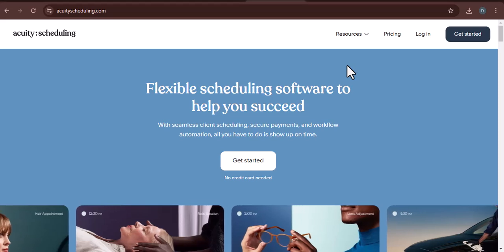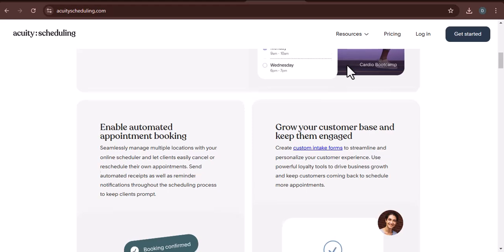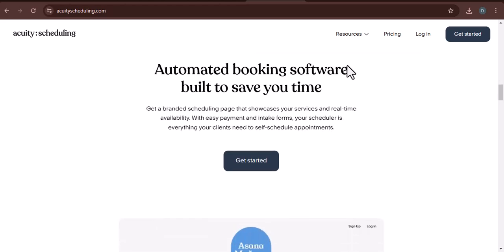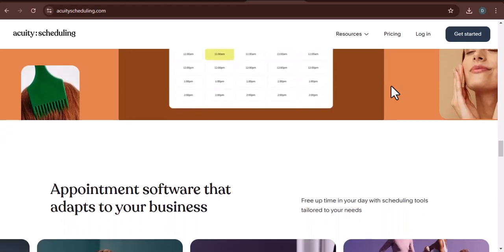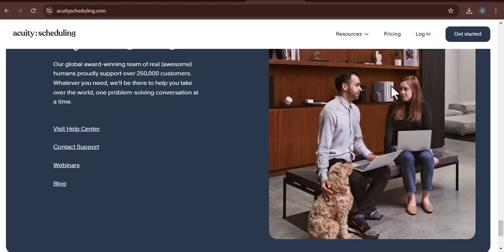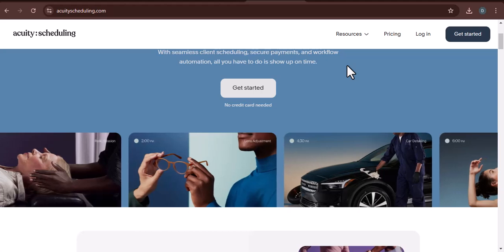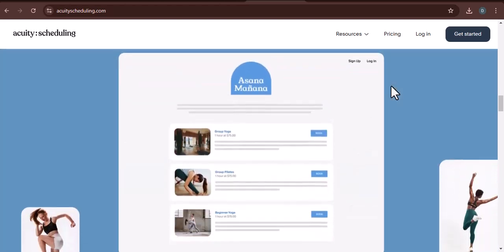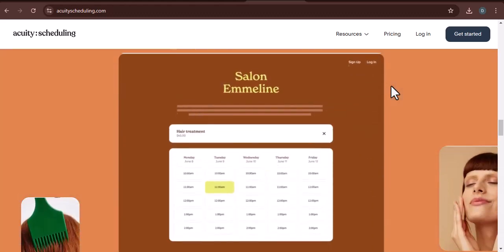Does Acuity have waitlist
In this video, you will learn about Does Acuity have waitlist

9 YouTube Channel Ideas to Help You Choose Your Own

✅IGNORE THIS
Related Search: